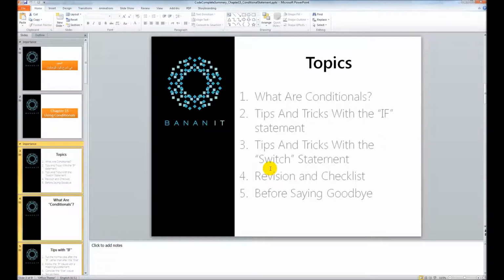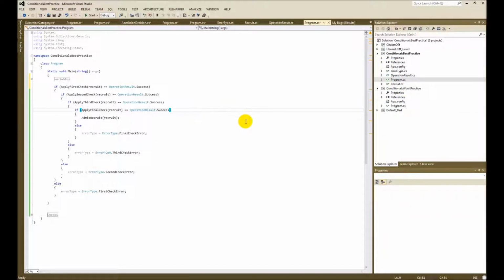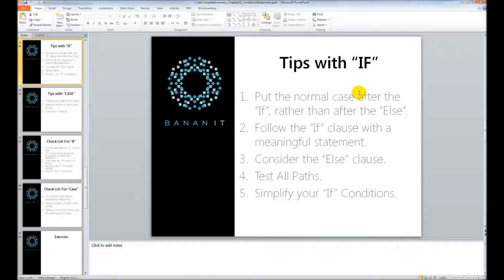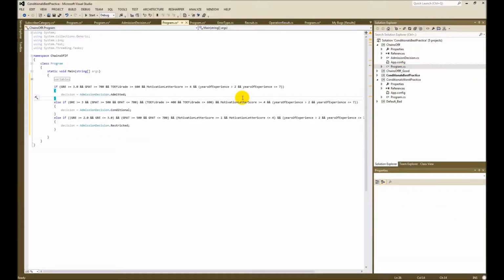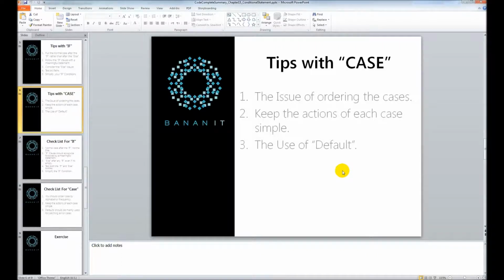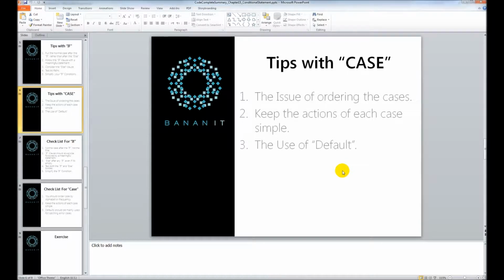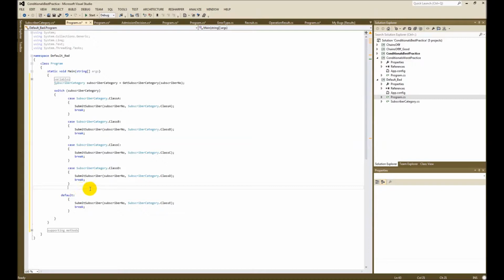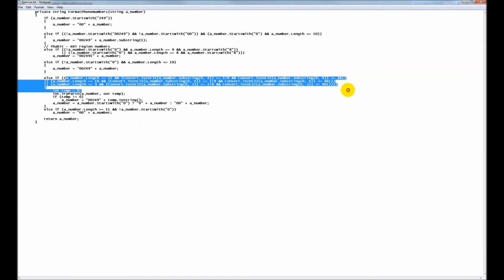Chapter 15 : Using Conditionals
This Video Summarizes Chapter 15 of the Notorious Book "Code Complete". Steve McConnell's masterpiece is a timeless classic and it's a must-read for all programmers. my endeavor is to summarize the book in a series of videos in order to reach a wider audience.